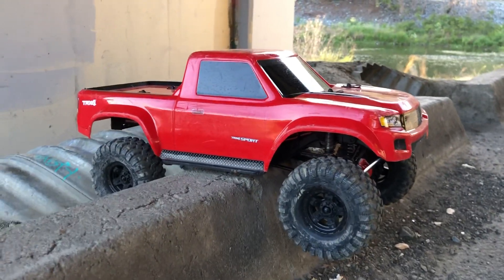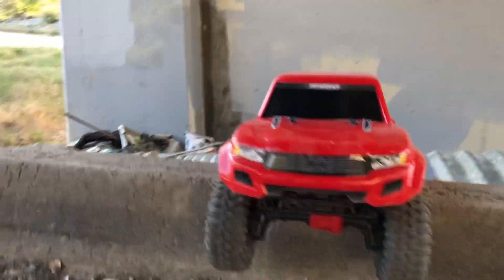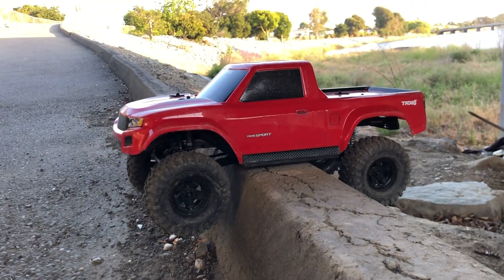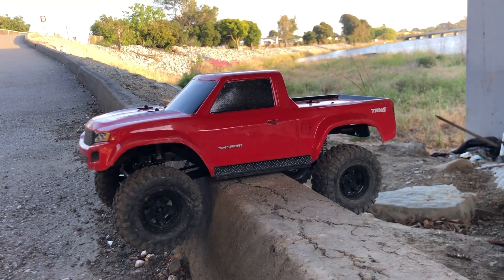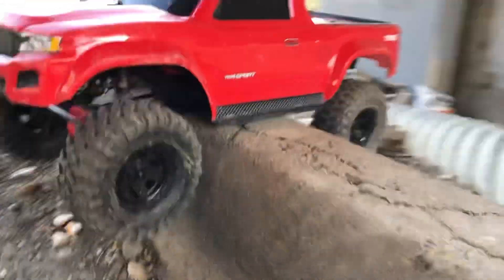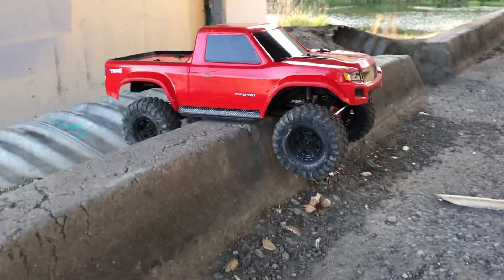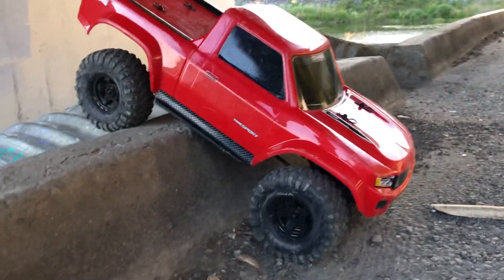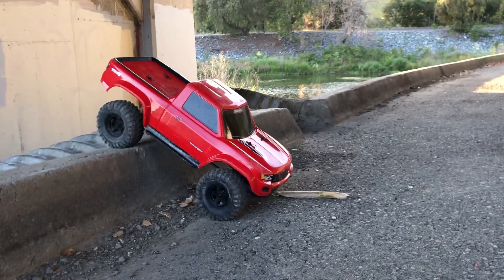Trying to break stuff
Don’t want to just buy mods….

But if shit breaks… I’ll have to buy mods 😁😉